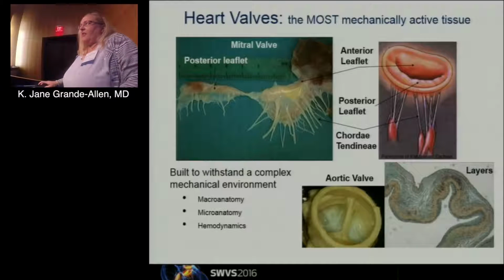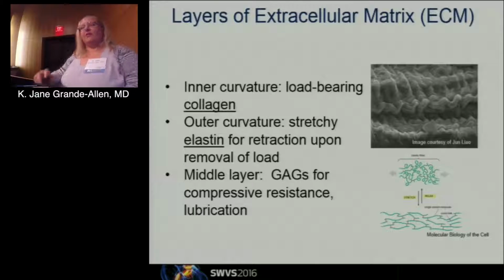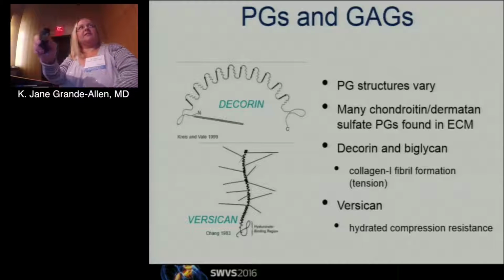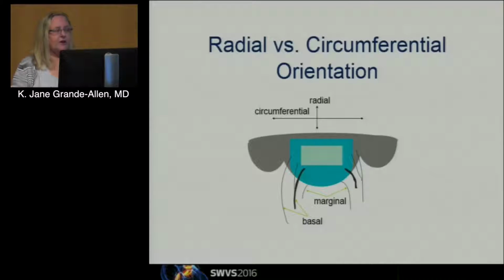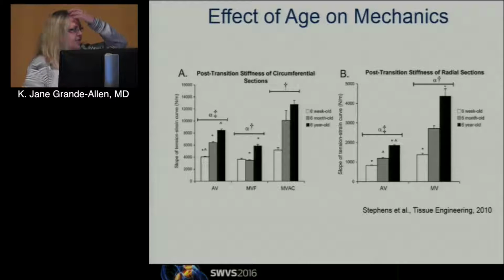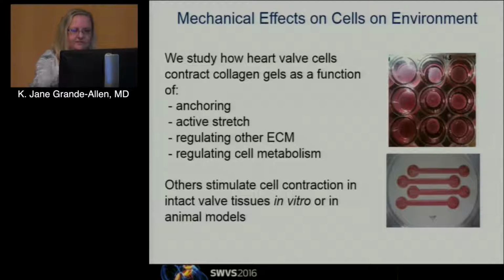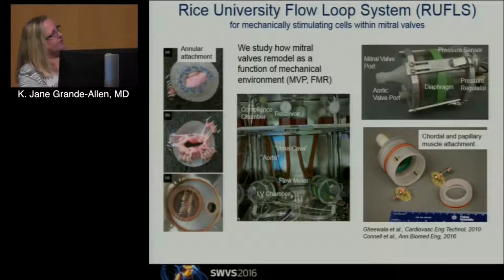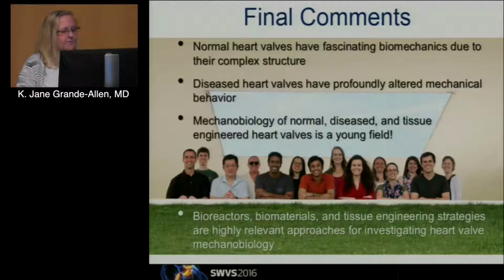Heart Valve Mechanobiology: A Primer for the Clinician (K. Jane Grande-Allen, PhD)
Session 1:
K. Jane Grande-Allen, PhD
Heart Valve Mechanobiology: A Primer for the Clinician